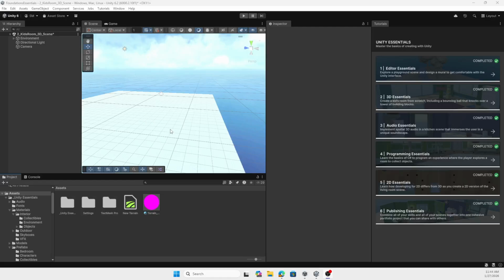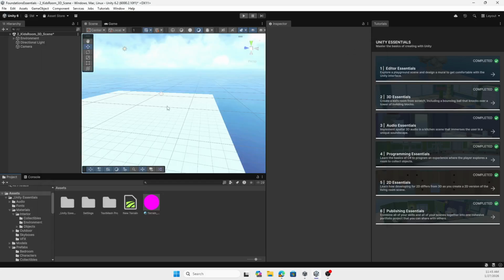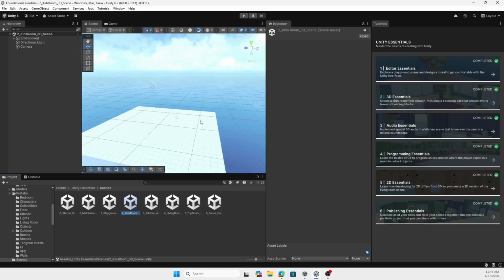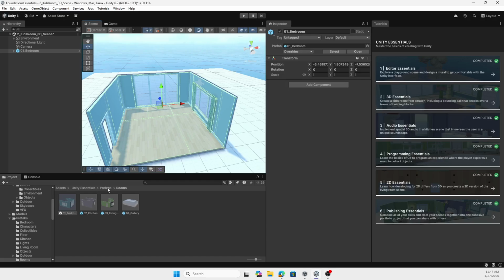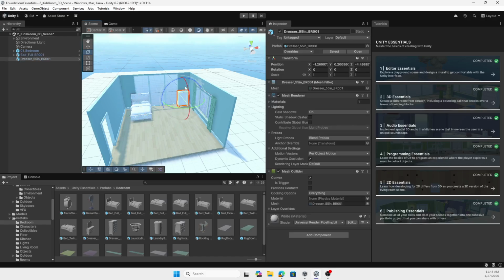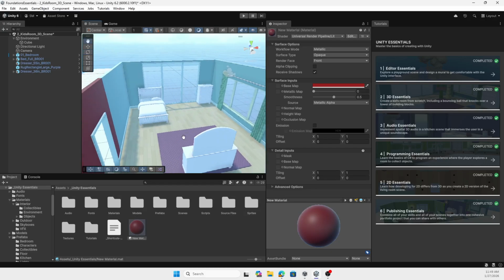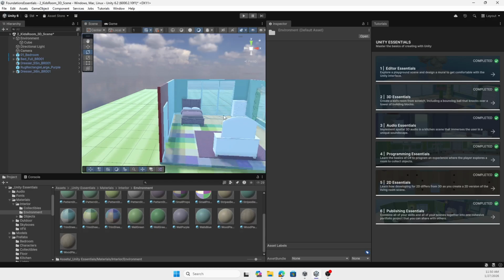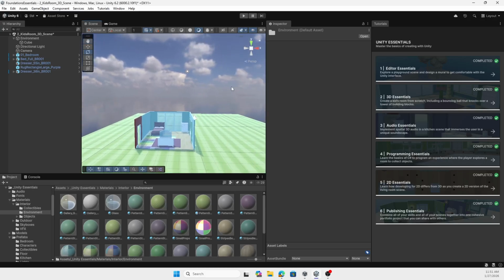Adding Materials and Prefabs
Using the Unity Essentials project, learn how to add materials to the prefabs in the room scene. You can either create your own materials, or you can use the ones that are included with the project!